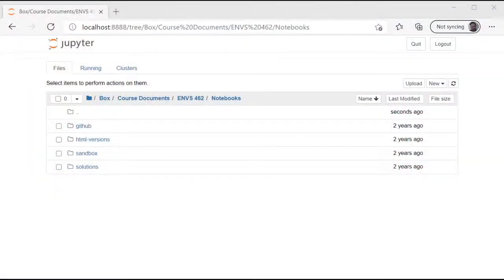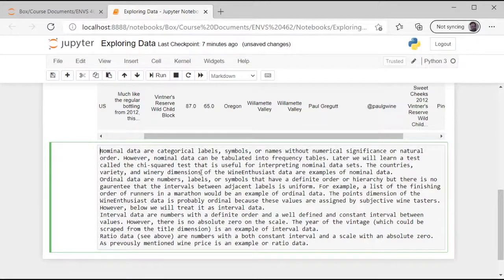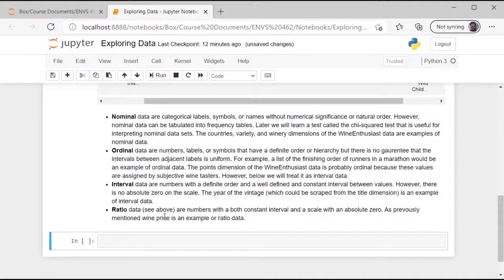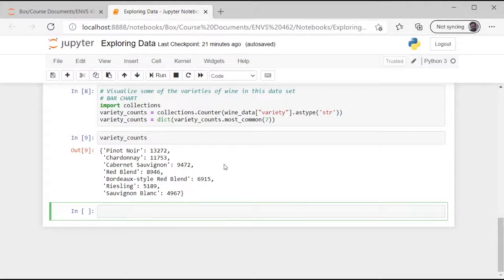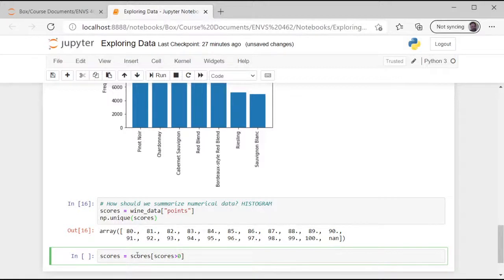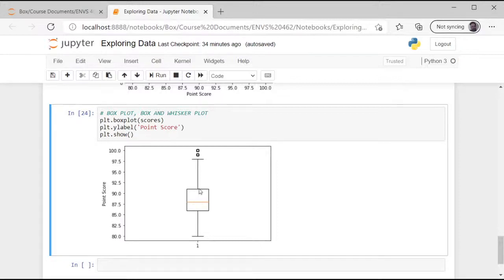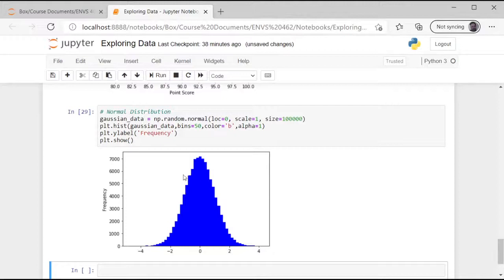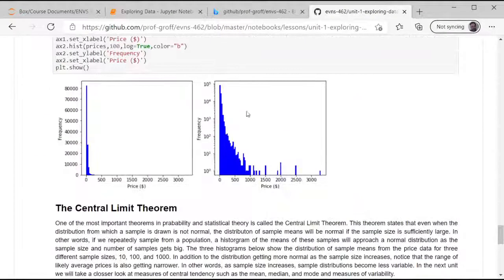Exploring Data with Python and Jupyter Notebook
four types of data scales, bar charts, histograms, box and whisker plots, normal distribution, the central limit theorem